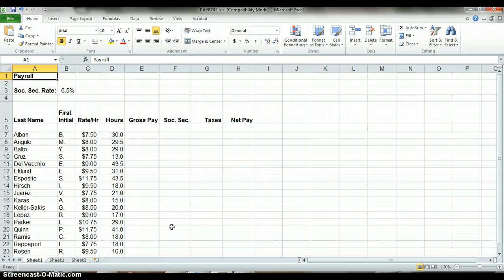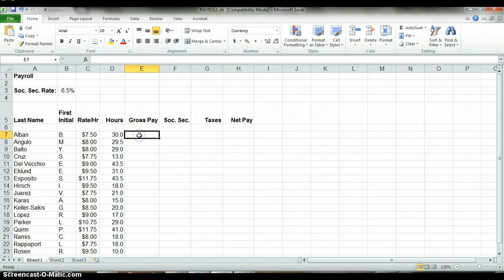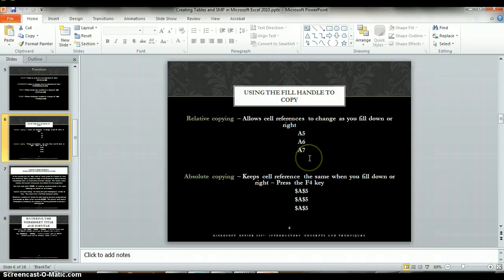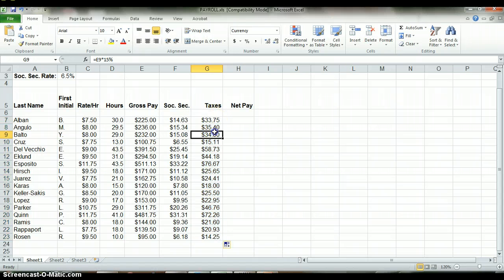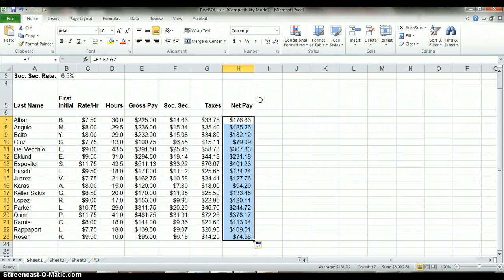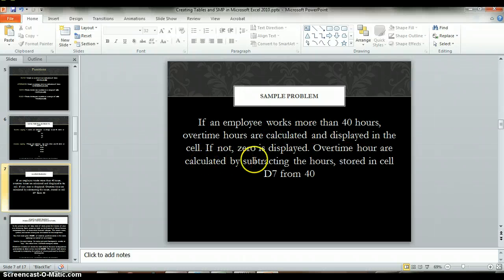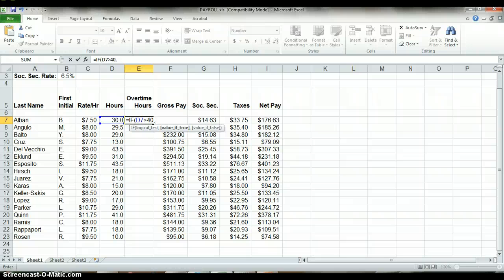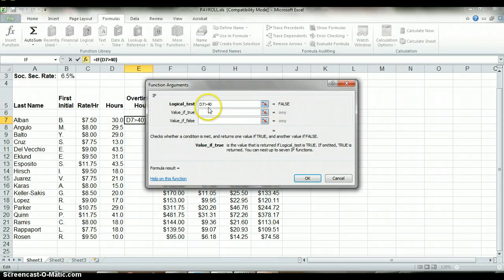If Function Example